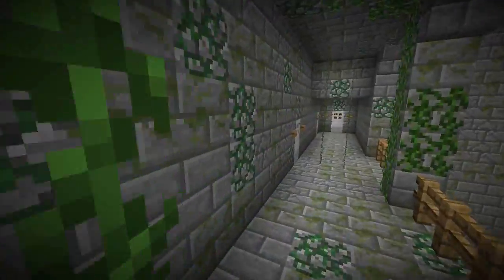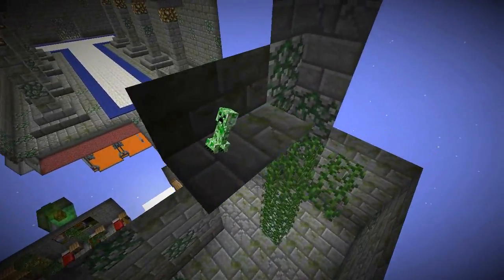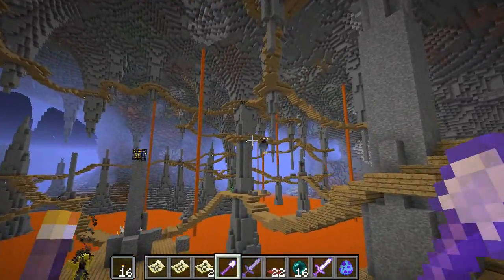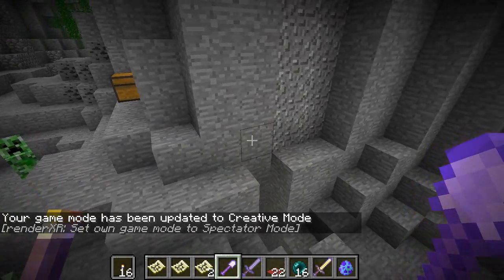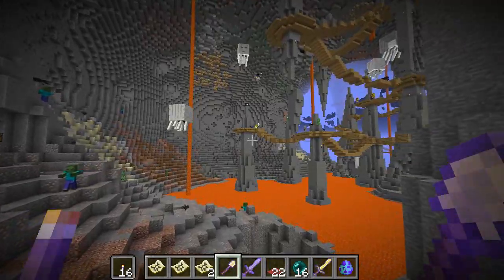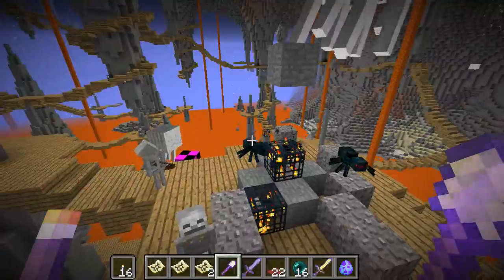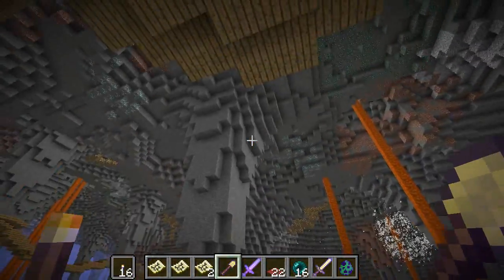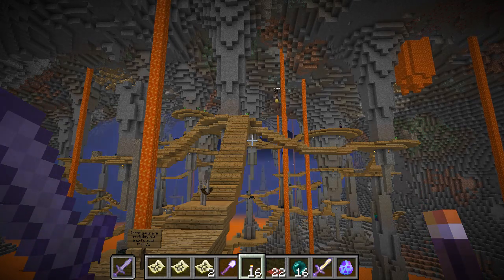Myriad Caves CTM, Part 91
Time for the post-game discussion with the mapmaker!

Another Minecraft Complete The Monument (CTM) map!  I'll be taking on this new challenge in Minecraft 1.9.

Map info: Myriad Caves (Untold Stories #3 by renderXR)